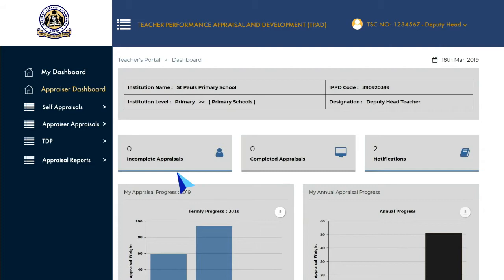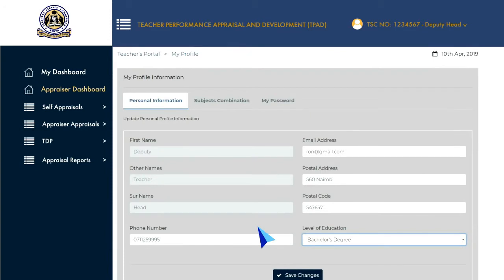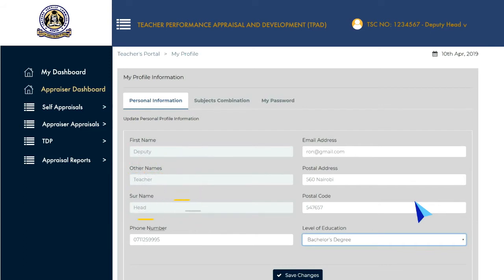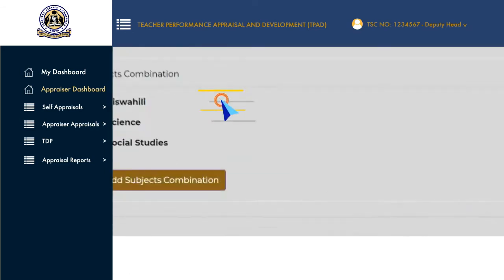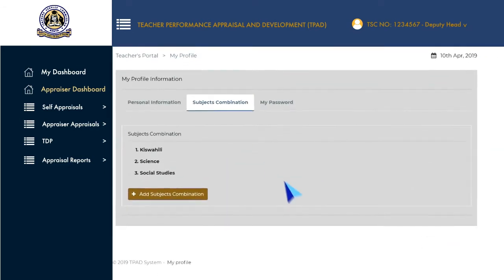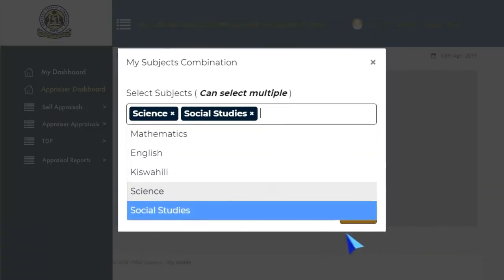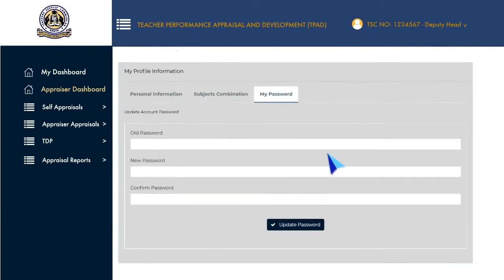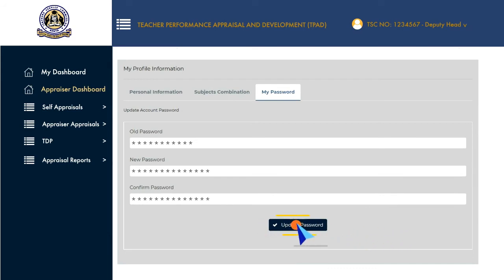T-PAD || How to create Your Account